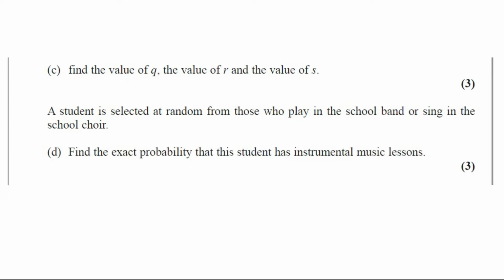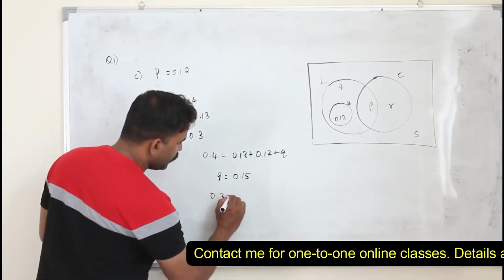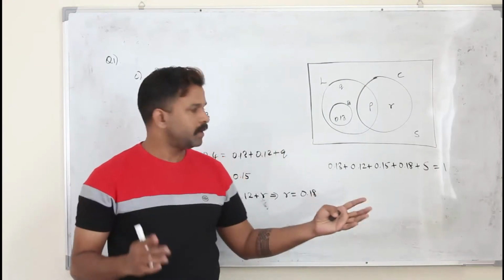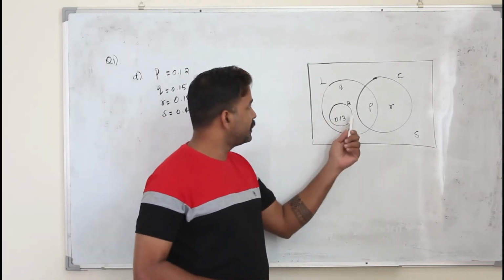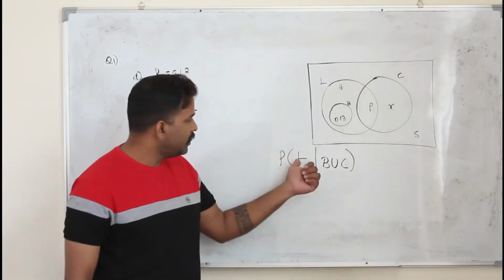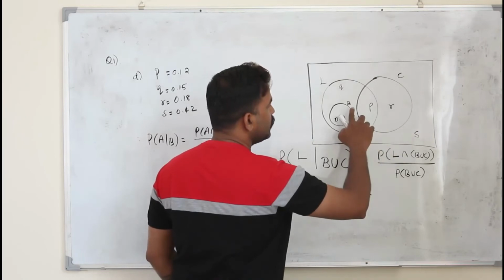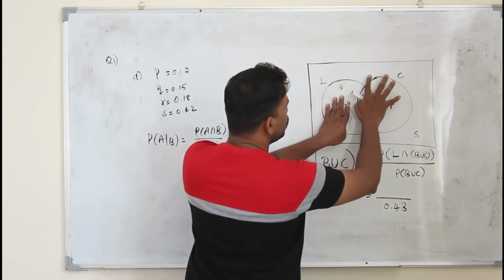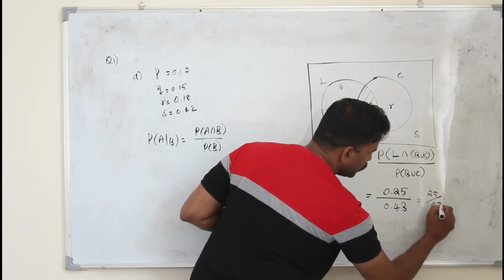Jan 2019/S1 | WST01/01 | Q.No.1cd | Venn diagram, Conditional Probability | IAL Pearson Edexcel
This is Q1cd video of Pearson Edexcel Statistics1 Jan 2019 question paper.

Direct Bank Transfer:
Bank Name: Abu Dhabi Commercial Bank (ADCB bank)
Account Name: Baiju Vasudevan
Account Number: 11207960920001 (current account)
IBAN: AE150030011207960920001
SWIFT Code: ADCBAEAA